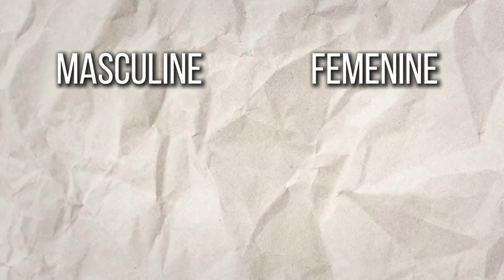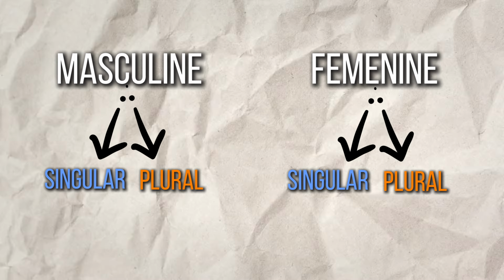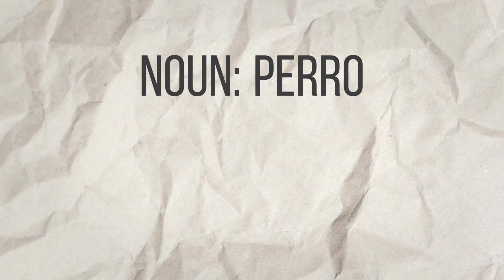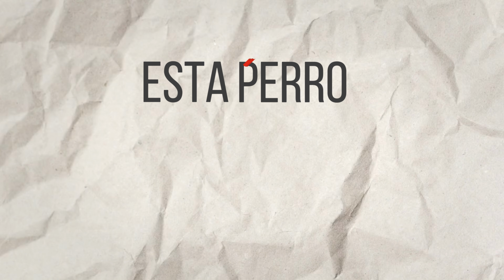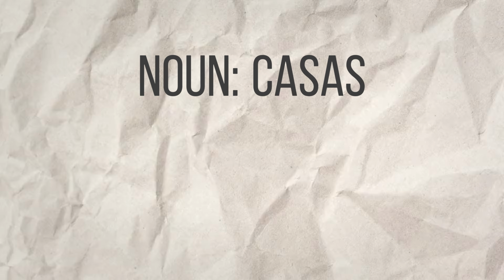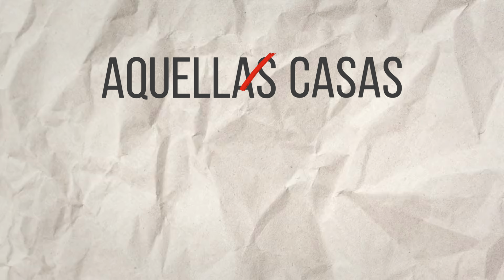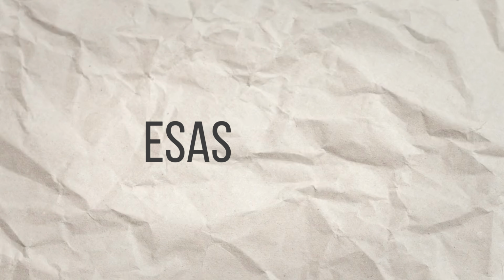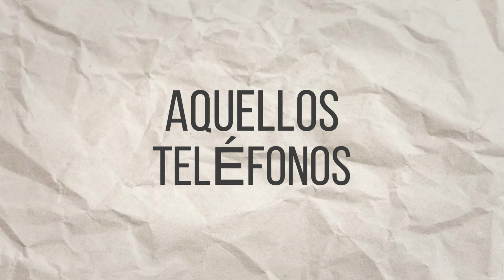Demonstratives: How to say This and That in Spanish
How to use Demonstratives in Spanish (This, These, That, Those / Este, Estos, Ese, Esos, Aquel, Aquellos)
What are their differences and how are they used?